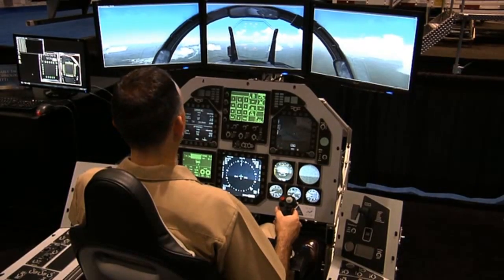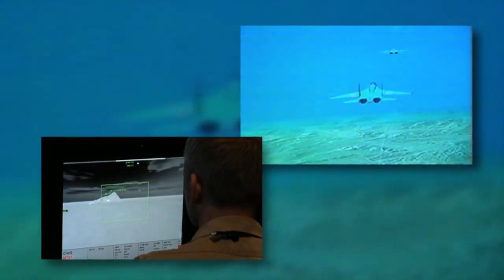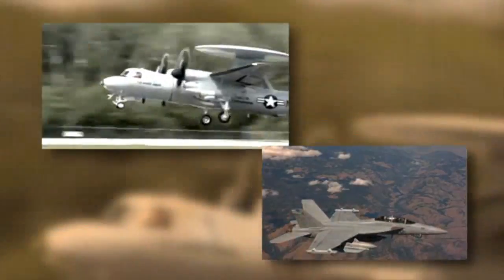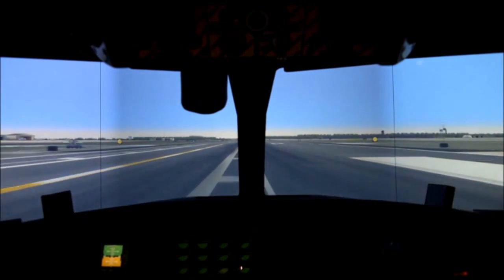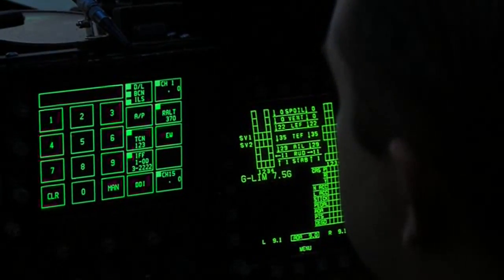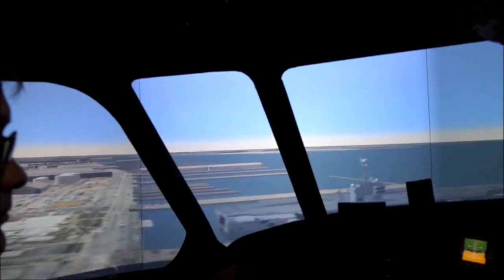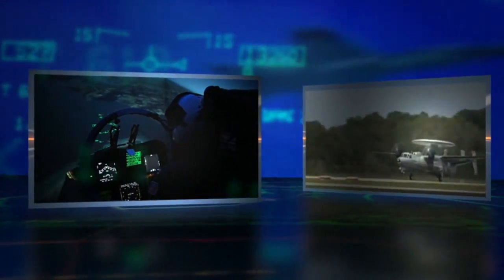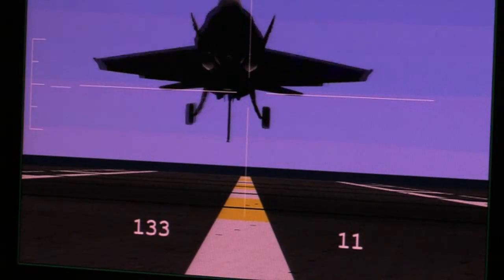Live Virtual Constructive - Naval Aviation Training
Naval aviation flight training is performed using a combination of procedure trainers, flight simulators and live aircraft. While flight simulators and procedure trainers have become very capable and flexible, there are still many skills that Naval aviators need to acquire in live training and fleet aircraft. However, live flight training is very costly and logistically difficult. Designers of virtual environments such as flight simulators are faced with difficult cost-benefit trade-offs that may affect simulator fidelity, training effectiveness, or transfer of training.

Learn how the Live Virtual Constructive (LVC) environment saves time, money and increases mission readiness across the U.S. Navy fleet ... by virtually training and helping U.S. Navy aviators conduct missions anytime, anywhere, with anyone around the world.

Video courtesy of Naval Air Systems Command
November 2014

USA Patriotism!